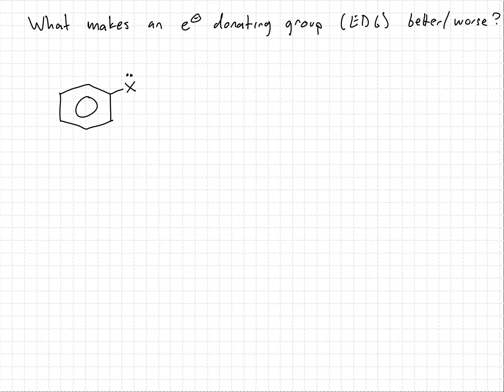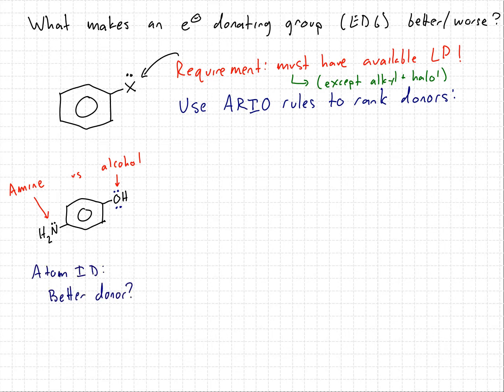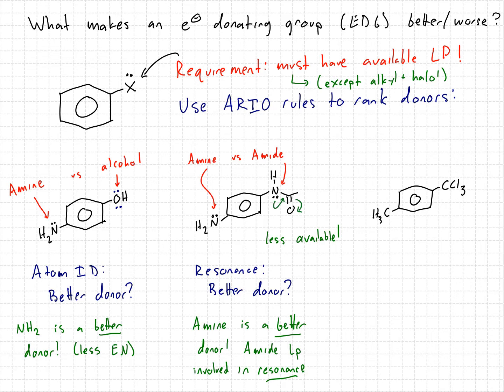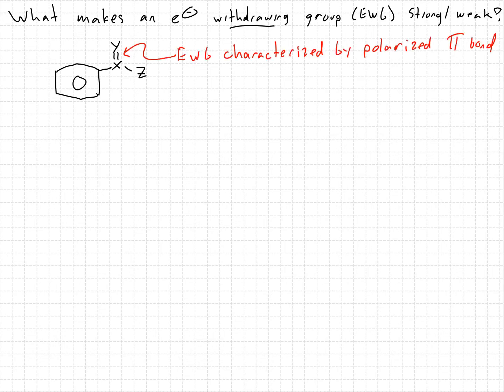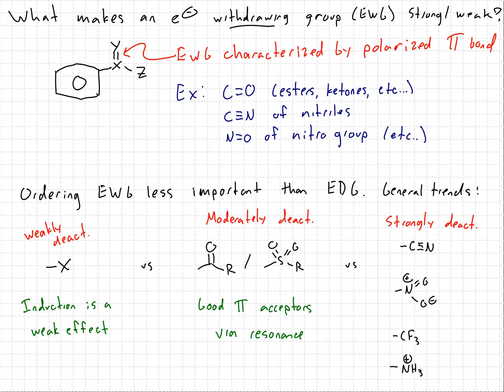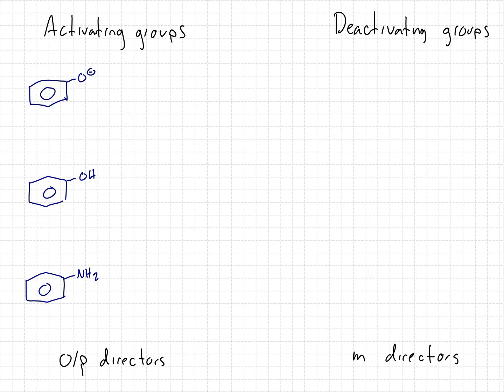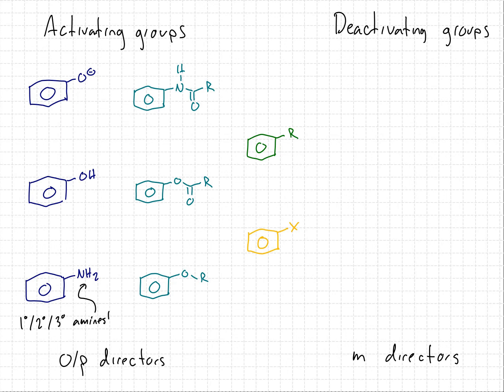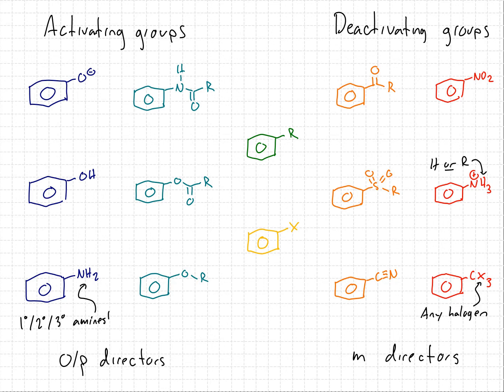EAS: Directing Groups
Directing group effects with EAS.